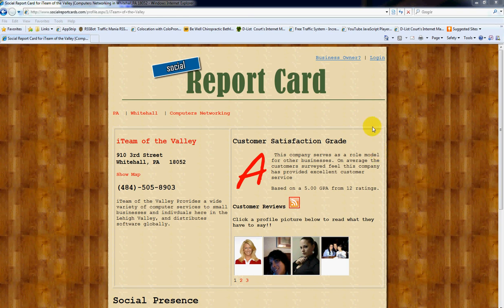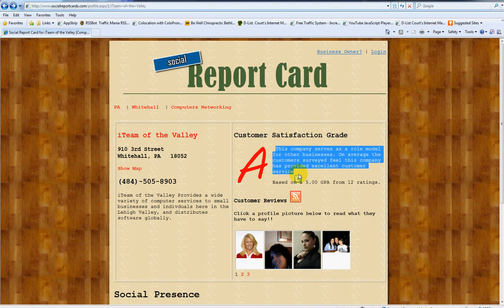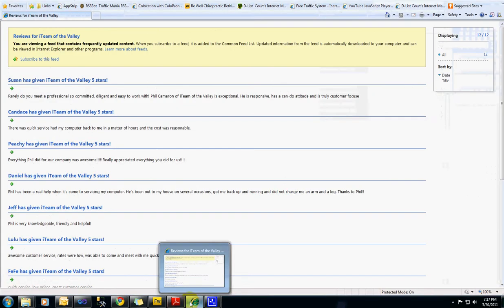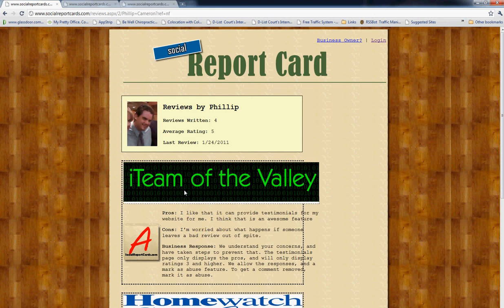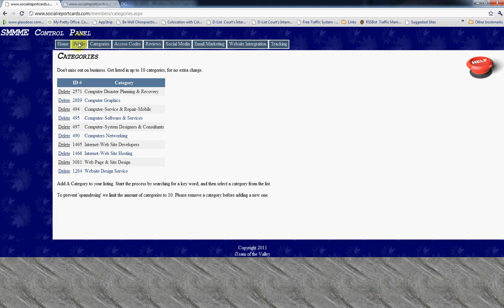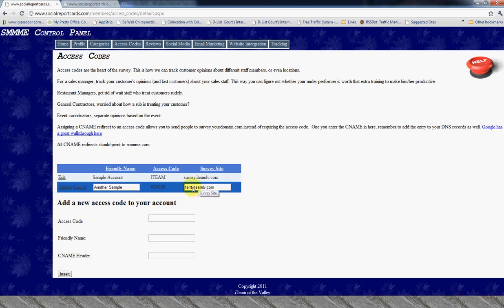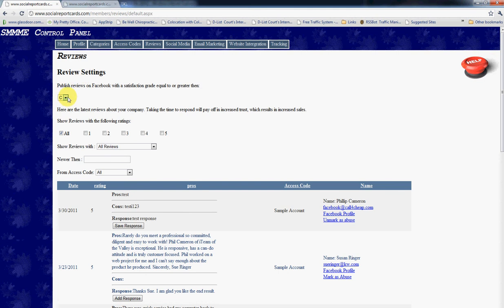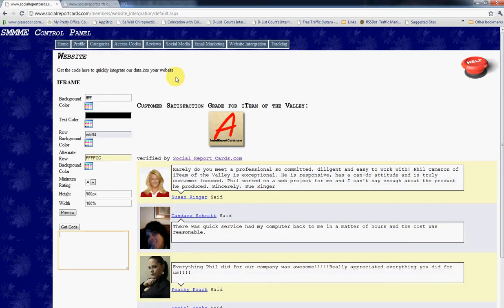Social Report Cards Demo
for more information. This video gives a brief demonstration of how Social Report Cards works, and can help your small business tackle the problem of Social Media Marketing without breaking the budget, and it is simple enough for a non-tech person to use.